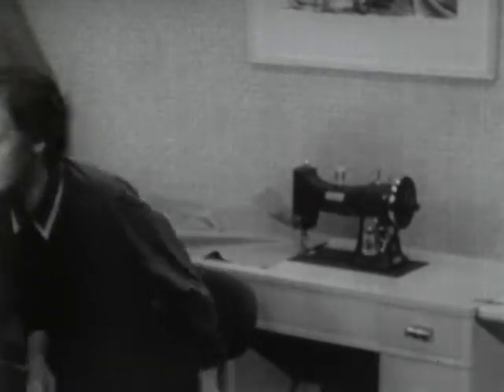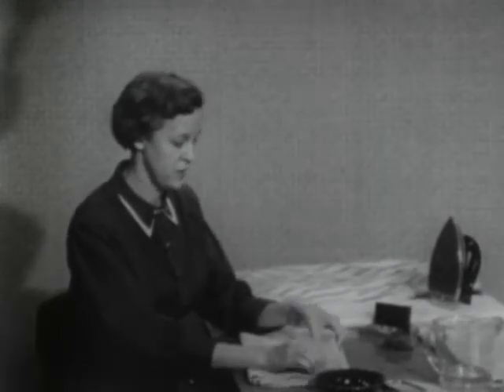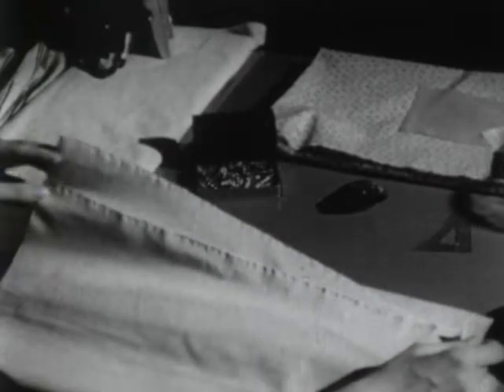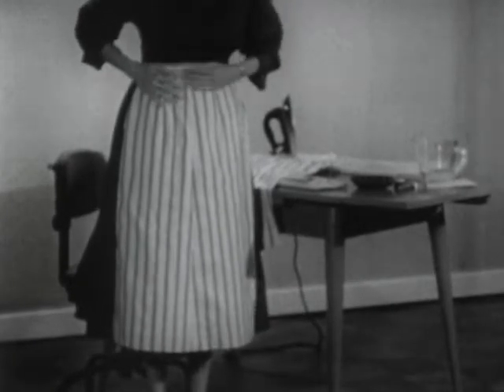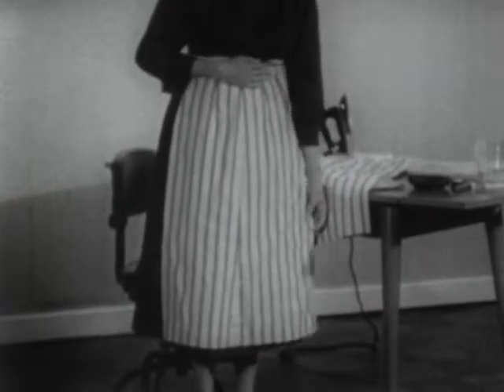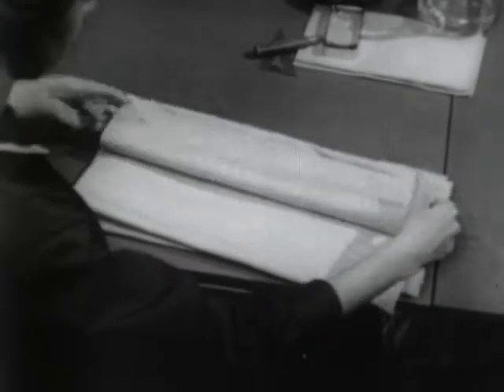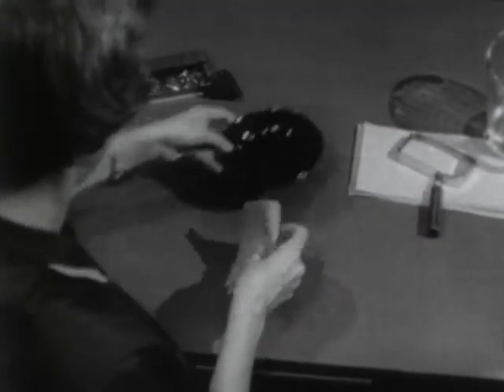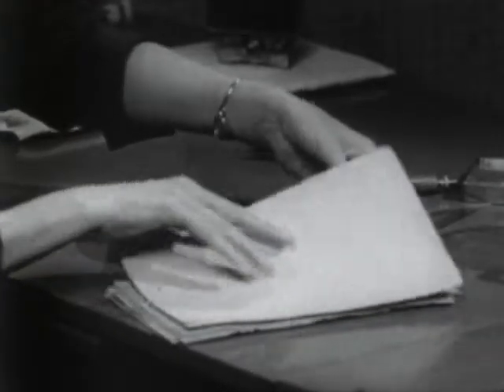(AV03422) Sew Easy: #4, How to Get Fabric Ready for Sewing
Sew Easy: How to Get Fabric Ready for Sewing

Lucille talks about getting the fabric ready for sewing and shows what can happen if you don't do it.

Original Creator: WOI

Original Format:16MM 24 FPS;

Original Digital Format: 2K

Home Craft Films and ISC Extension Service